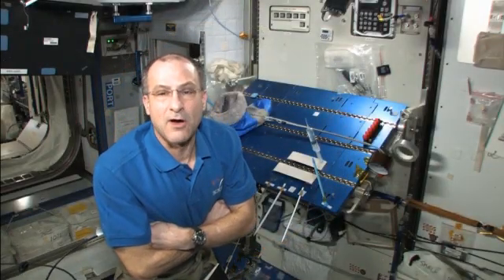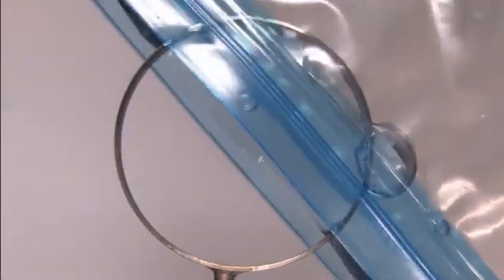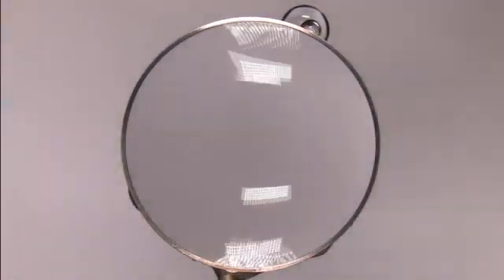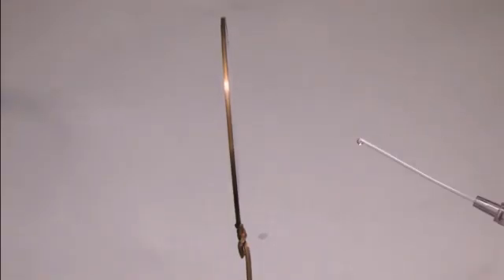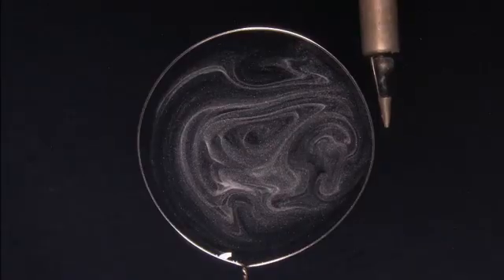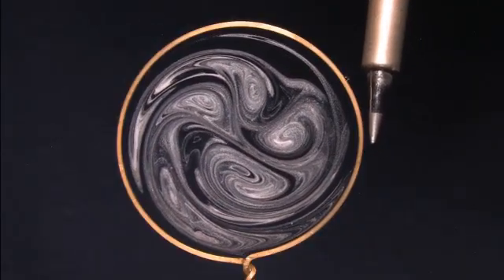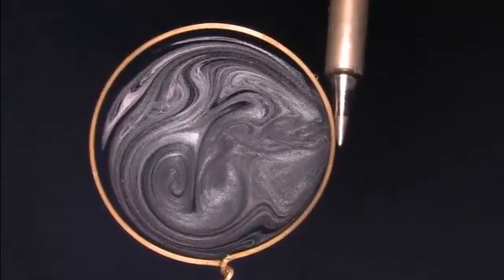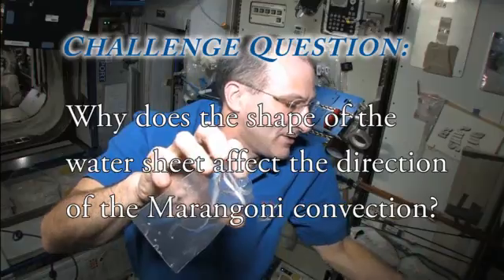Science off the Sphere: Thin Film Physics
International Space Station Expedition 30 astronaut Don Pettit demonstrates physics in space for 'Science off the Sphere.' Through a partnership between NASA and the American Physical Society you can participate in Pettit's physics challenge and view future experiments